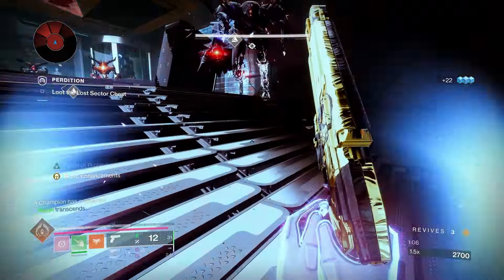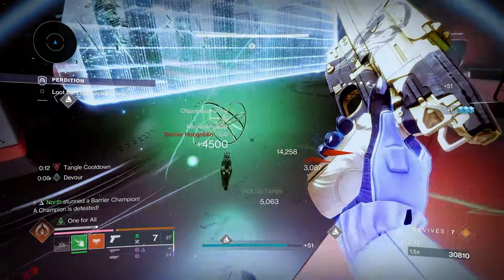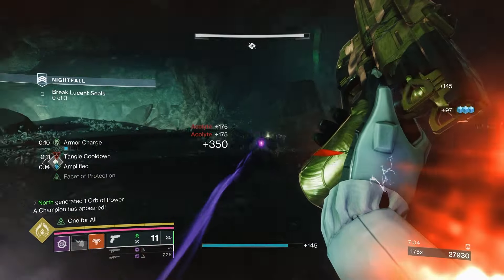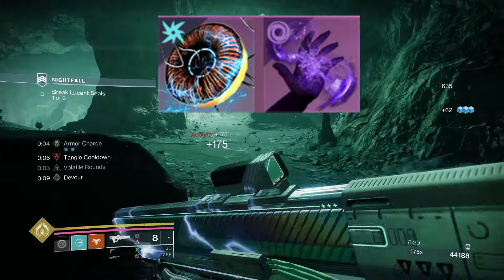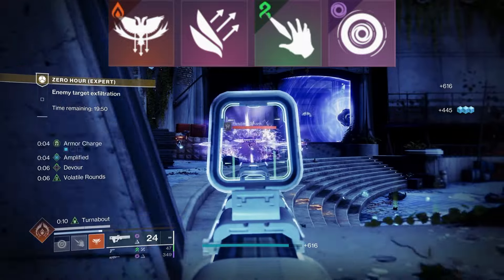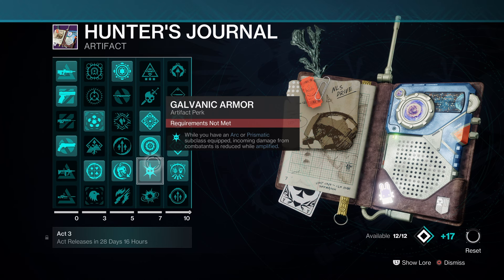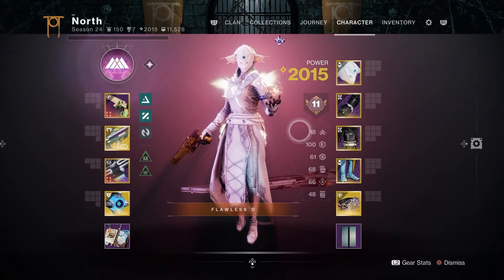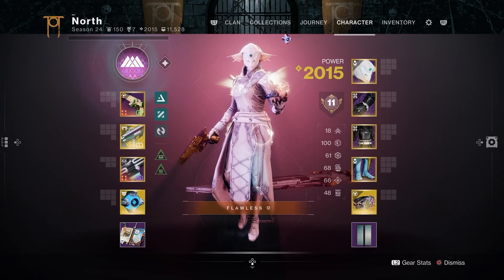This Prismatic Warlock Build is INSANE | Destiny 2 The Final Shape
I also stream here on my channel come stop by sometime !!
Consider supporting me by joining as a member !!

0:00 Exotic Armor
1:16 Fragments
4:28 Aspects/abilities
7:01 Artifact mods
8:50 ArmorMods/weapons
10:03 Outro